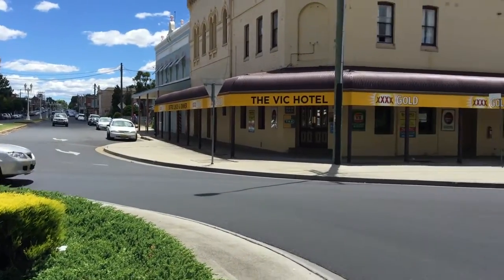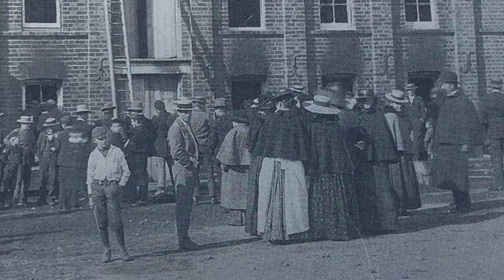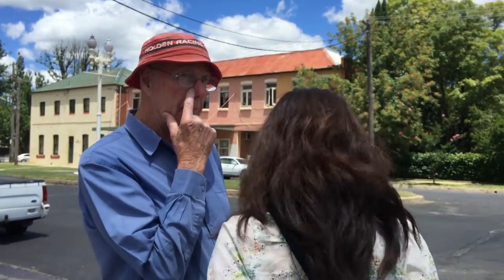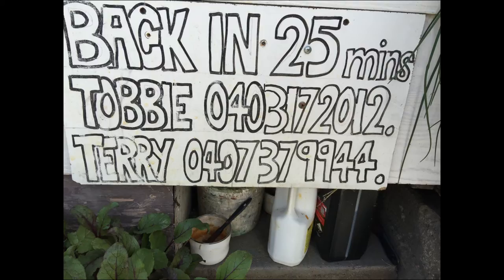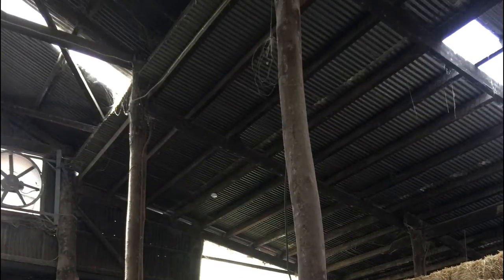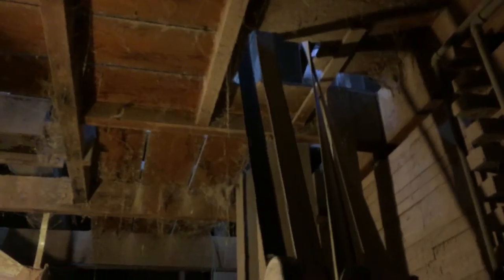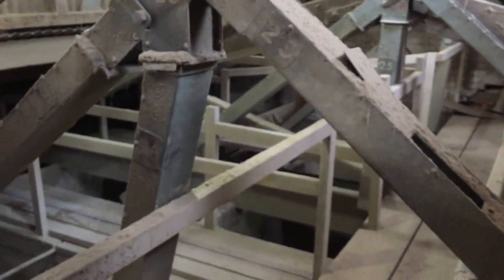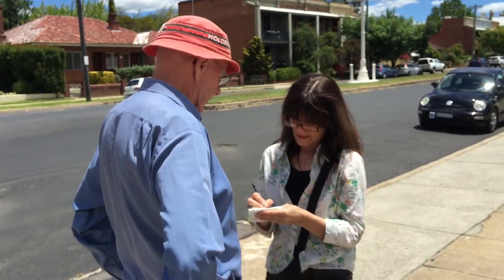Invincible: The Tremain flour mill and silos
The historic flour mill and silos are part of what makes Bathurst unique. Will they be able to withstand pressure from developers?
Soundtrack: A Fond Farewell (written and performed by Mjadwesch & Hale) You (written by Chris Bergen; instrumental arrangement performed by Mjadwesch & Hale)